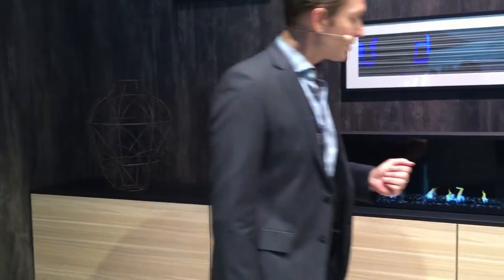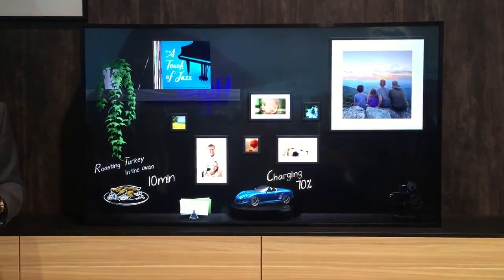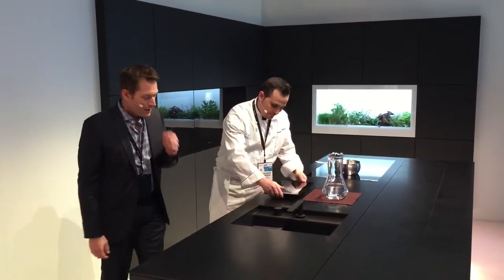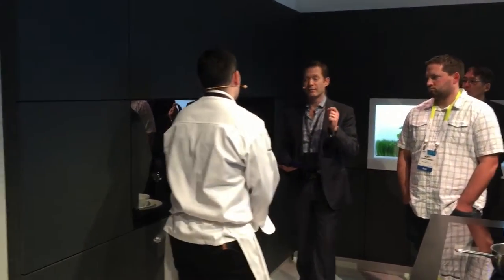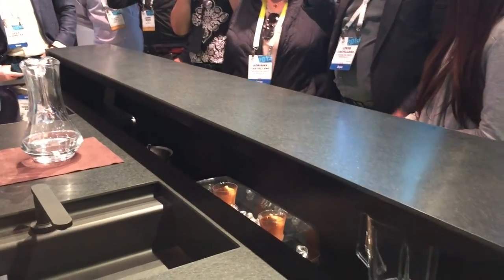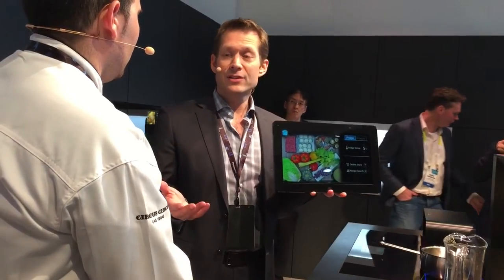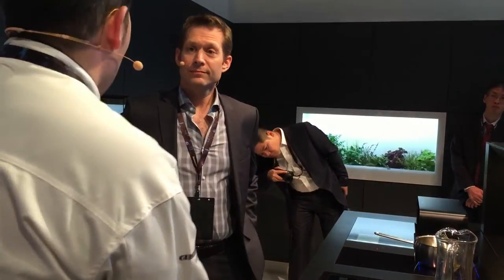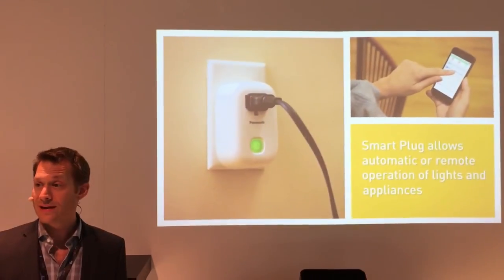Panasonic's Connected Home demo | CES 2015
Panasonic gives a glimpse into the future with their Connected Home demo. (sorry about the finger slip over the lens)